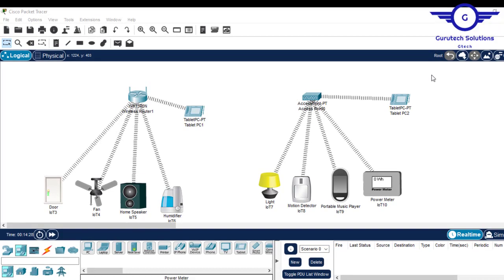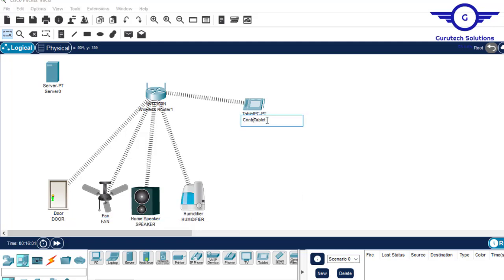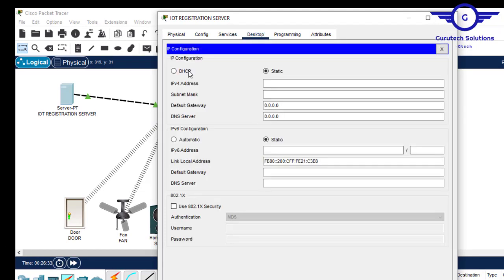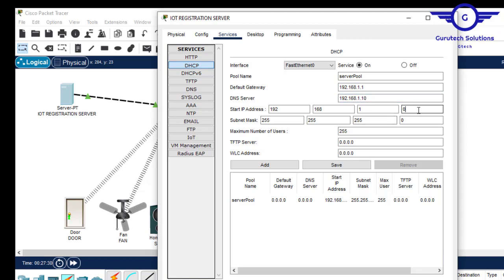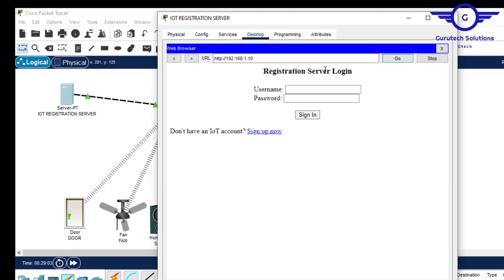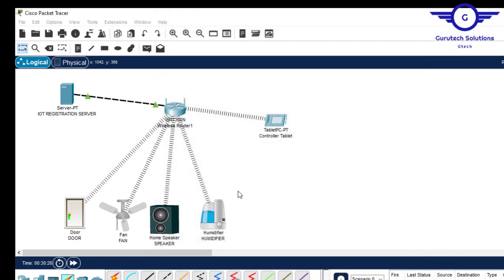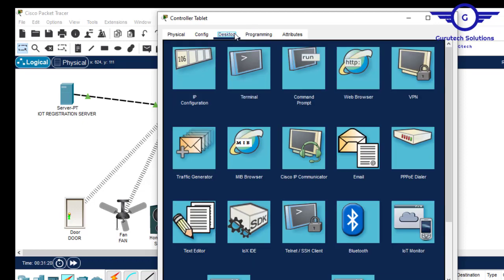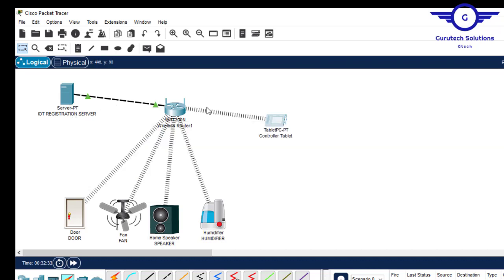Configure Remote IoT Registration Server | How to Configure Registration Server for IoT Devices